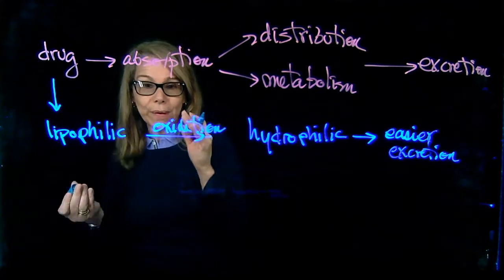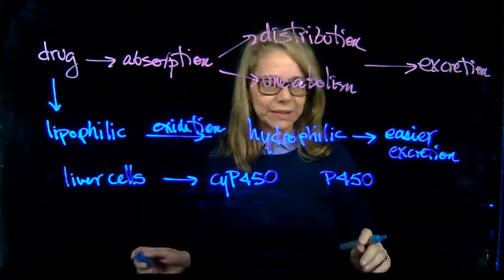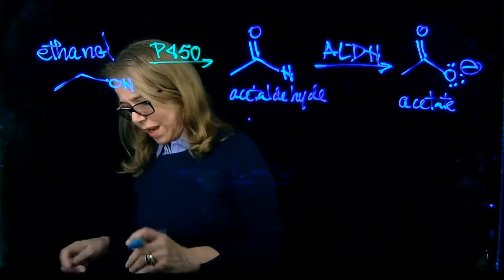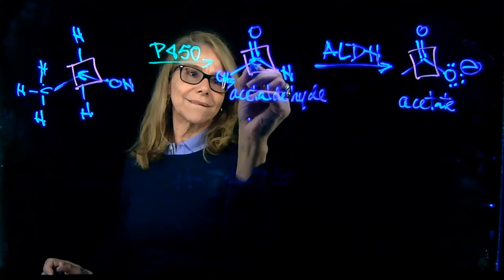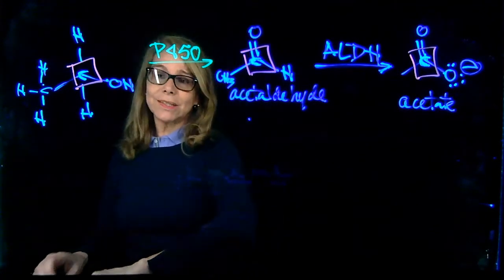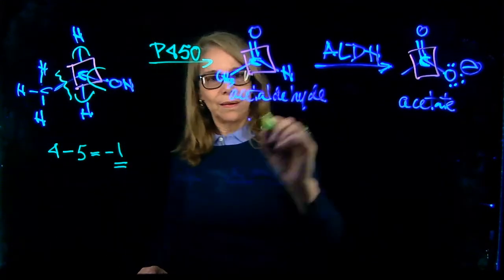Carbon Oxidation States 6- Drug metabolism-Dr. Tania CS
Organic Chemistry I
Drug metabolism and Oxidation states of carbon
Enzyme-catalyzed oxidation in detoxification
Ethanol oxidation by Alcohol dehydrogenase enzymes- CYP450